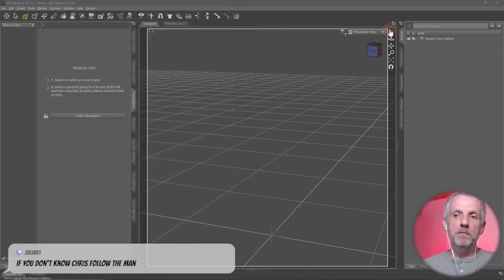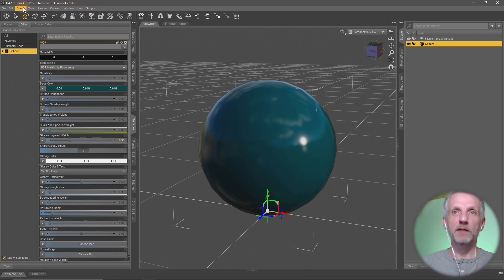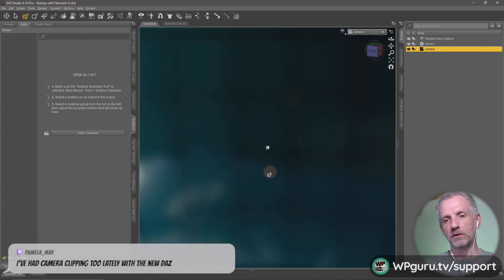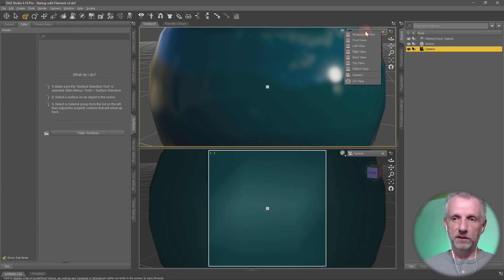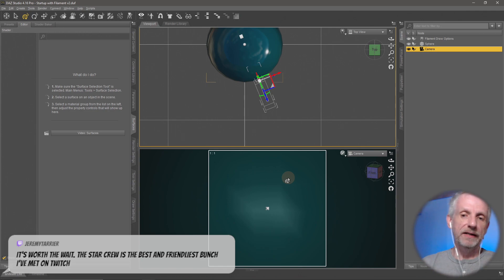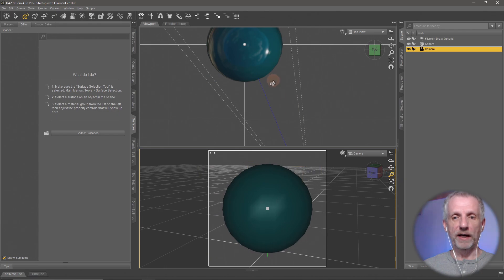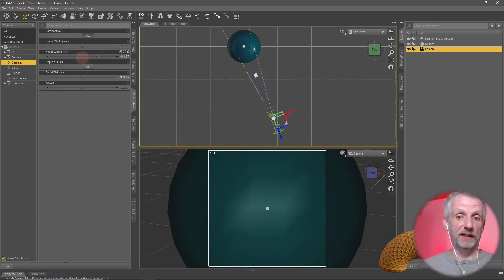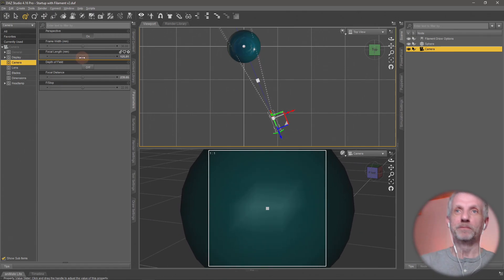How to avoid Camera Clipping in DAZ Studio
In this stream I'll explain why the camera appears to clip as you approach an object in DAZ Studio. Chris and I were talking about this in one of his streams, and this phenomenon appears to be similar to the Camera Clipping Planes in Blender, but thankfully it isn't implemented like that in DAZ Studio. Instead we often come to close to an object we work with and hence intersect. I'll show you how to avoid this.